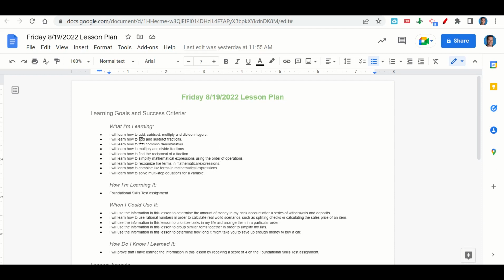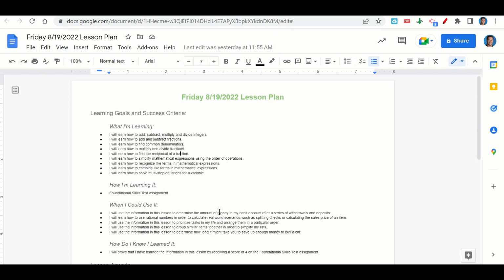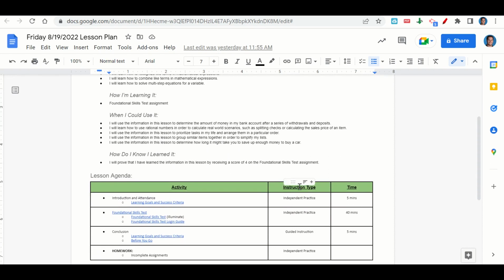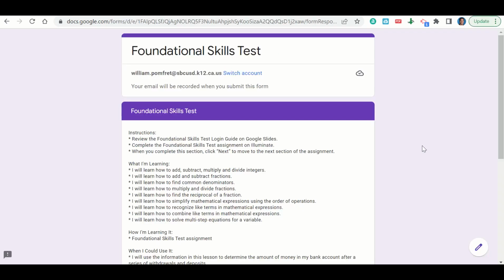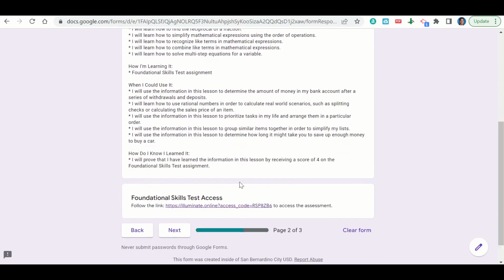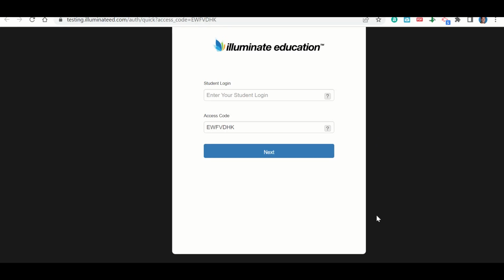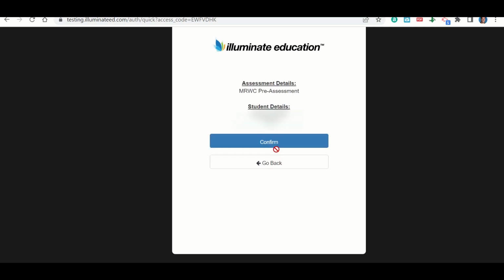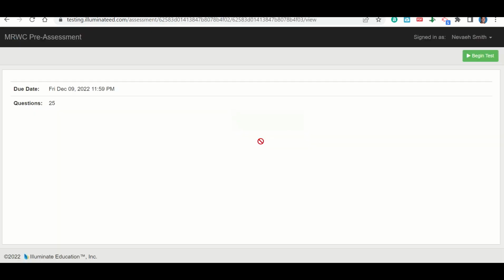8/19/2022 Foundational Skills Test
0:00 Agenda and Learning Goals
1:41 Foundational Skills Test

Instructions:
* Review the Foundational Skills Test Login Guide on Google Slides.
* Complete the Foundational Skills Test assignment on Illuminate.

What I’m Learning:
* I will learn how to add, subtract, multiply and divide integers.
* I will learn how to add and subtract fractions.
* I will learn how to find common denominators.
* I will learn how to multiply and divide fractions.
* I will learn how to find the reciprocal of a fraction.
* I will learn how to simplify mathematical expressions using the order of operations.
* I will learn how to recognize like terms in mathematical expressions.
* I will learn how to combine like terms in mathematical expressions.
* I will learn how to solve multi-step equations for a variable.

How I’m Learning It:
* Foundational Skills Test assignment

When I Could Use It:
* I will use the information in this lesson to determine the amount of money in my bank account after a series of withdrawals and deposits.
* I will learn how to use rational numbers in order to calculate real world scenarios, such as splitting checks or calculating the sales price of an item.
* I will use the information in this lesson to prioritize tasks in my life and arrange them in a particular order.
* I will use the information in this lesson to group similar items together in order to simplify my lists.
* I will use the information in this lesson to determine how long it might take you to save up enough money to buy a car.

How Do I Know I Learned It:
* I will prove that I have learned the information in this lesson by receiving a score of 4 on the Foundational Skills Test assignment.